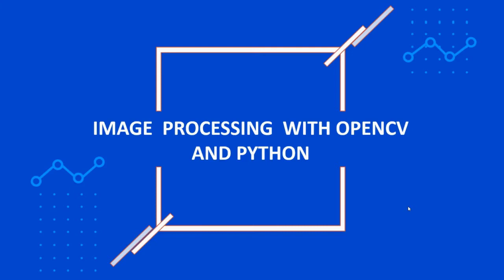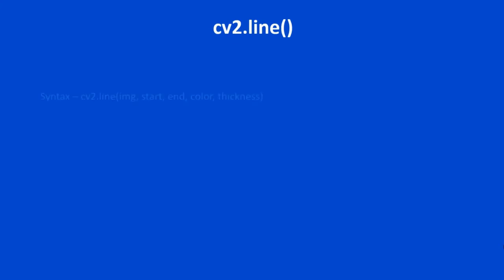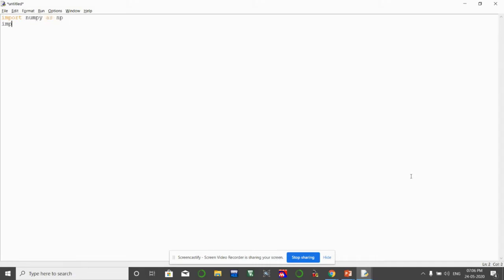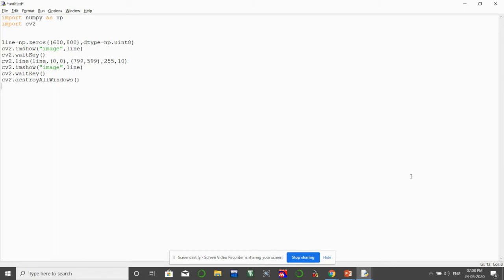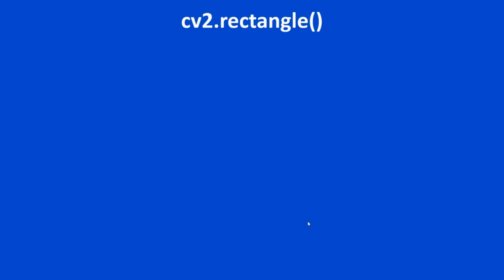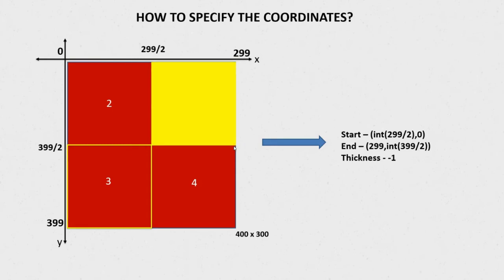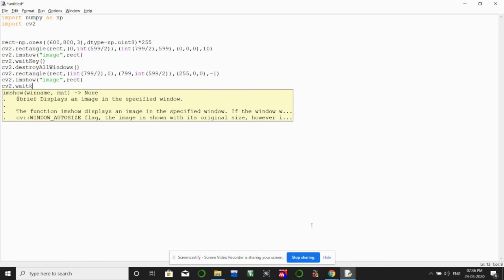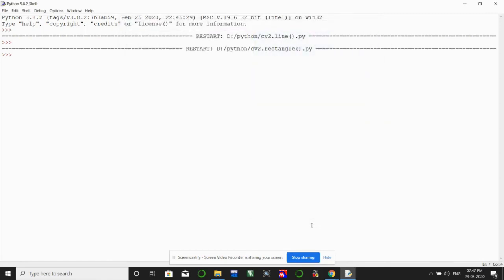Tutorial 3- Drawing Functions in OpenCV - cv2.line() and cv2.rectangle()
In this tutorial, we will be looking into two drawing functions of OpenCV
cv2.line()  and  cv2.rectangle()